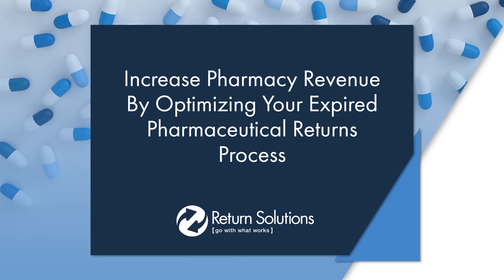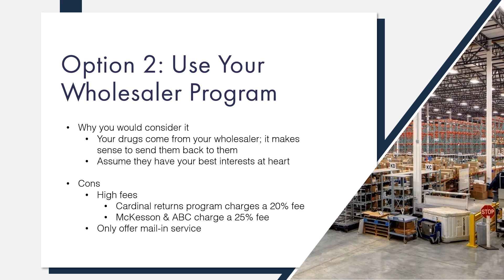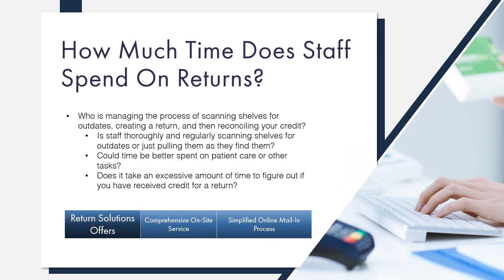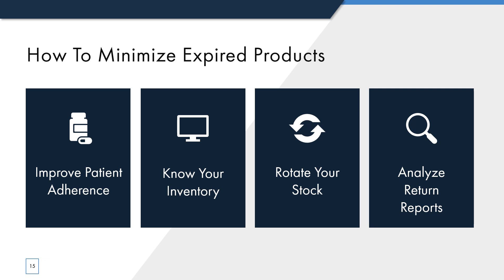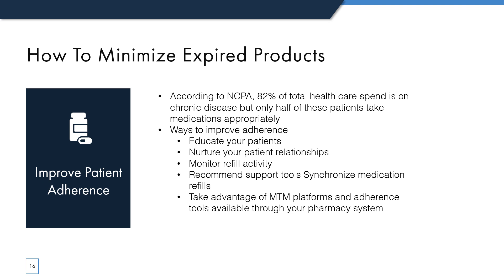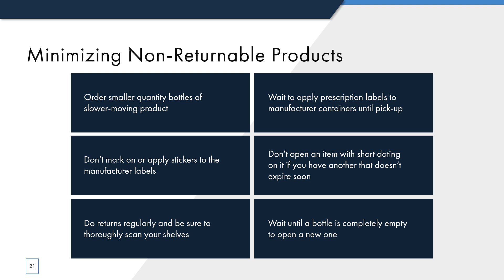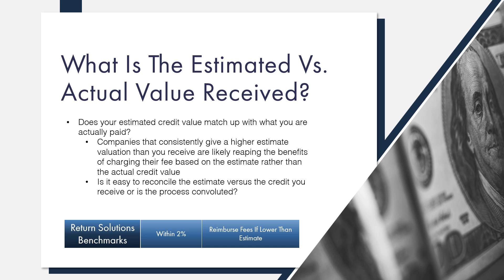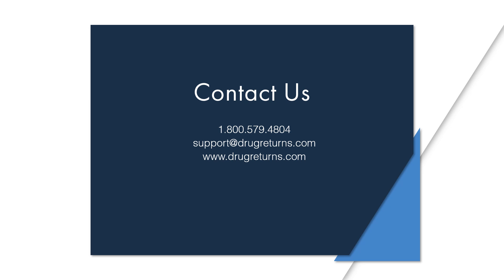Return Solutions Webinar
From AAP Preferred Partner Return Solutions